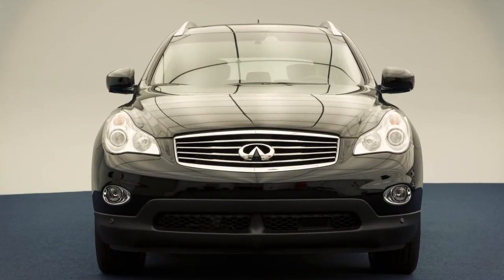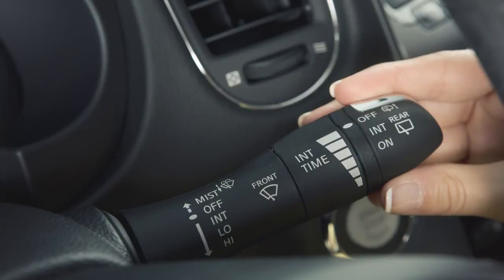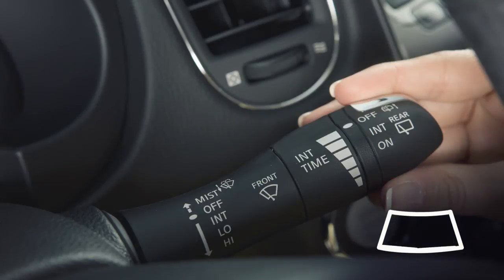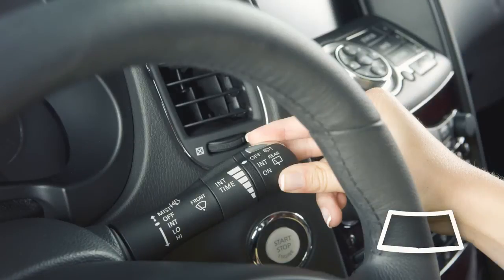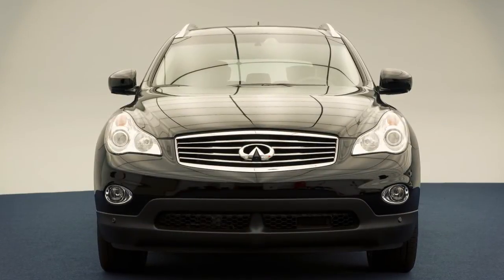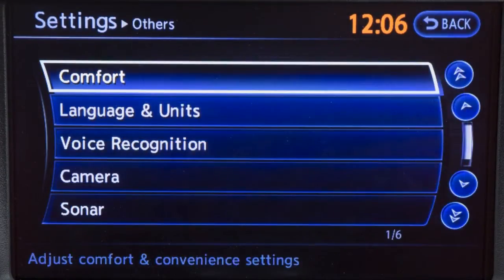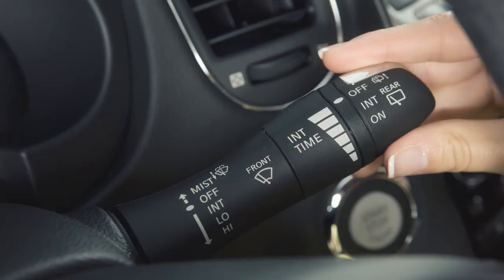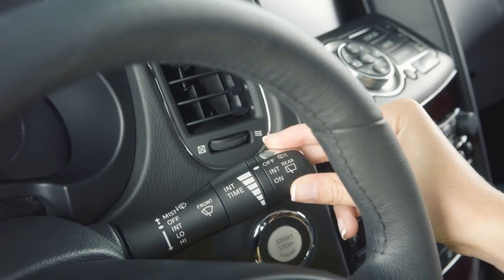2014 Infiniti QX50 - Windshield Wiper and Washer Controls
Your vehicle is equipped with an intermittent windshield wiper system.

This lever is used to control all windshield wiper and washer functions.

To operate the intermittent windshield wiper system, your ignition must be ON.

Push the lever down to the first stop for intermittent operation.  To adjust the wiper speed, turn the knob toward the narrow markings for a faster operation or toward the wider markings for a slower operation.

Push the lever down to the second stop for continuous low-speed operation or down to the third stop for continuous high-speed operation.

In conditions of mist or light rain, push the lever up to MIST and you'll get a one-sweep operation of the wipers.

To operate the windshield washer, pull the lever toward you and hold. Washer fluid will spray and the wipers will sweep several times and stop.

When the Speed Sensing Wiper Interval function is turned on, your wiper speed will increase with an increase in vehicle speed.

To turn the speed sensing wiper interval function on or off, the ignition switch must be in the ON position. Press the SETTING button on the control panel. Select the OTHERS key. Then select the COMFORT key. Touch the Speed Sensing Wiper Interval key to turn the system ON or OFF.

To operate your rear windshield wiper at a preset intermittent speed; turn the knob on the end of the lever to INTERMITTENT.

For continuous low-speed operation, turn this knob to ON. Turn the knob to the OFF position to turn the rear windshield wiper OFF.

To clean the rear window, push this lever FORWARD. Washer fluid will spray and the wiper will automatically sweep several times and stop.